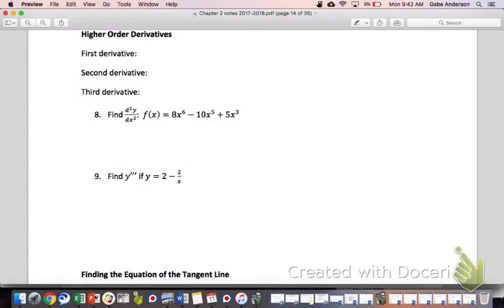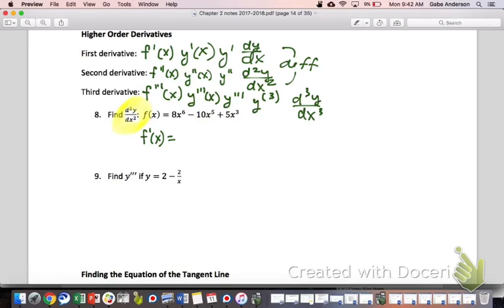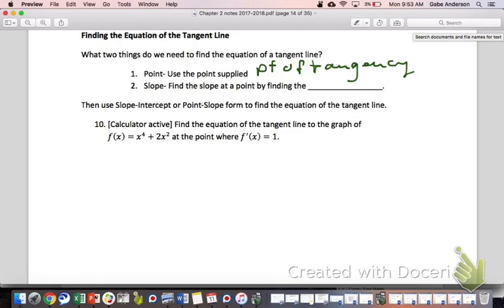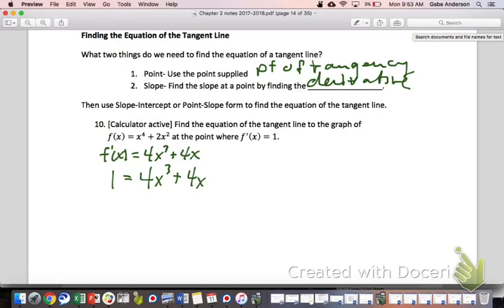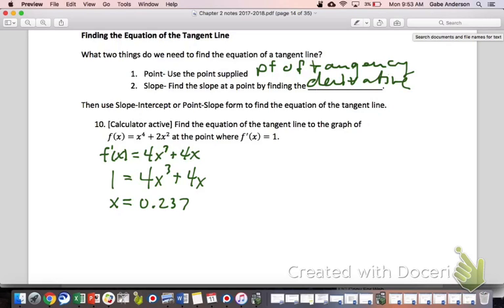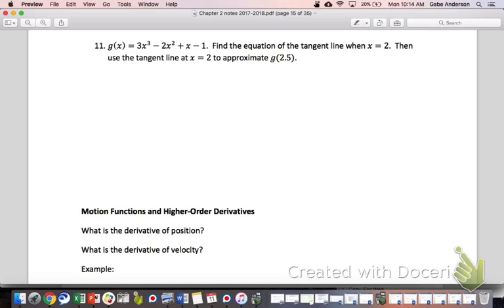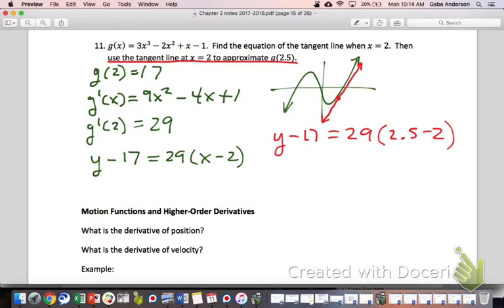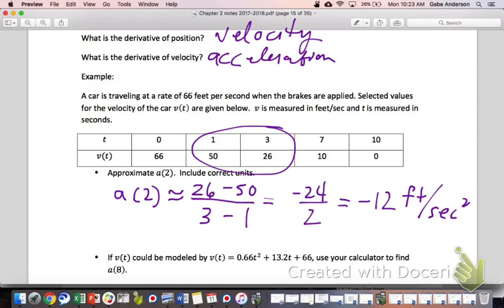September 11, 2017